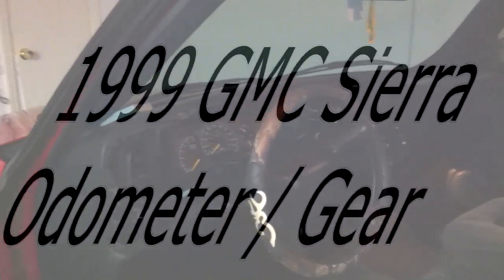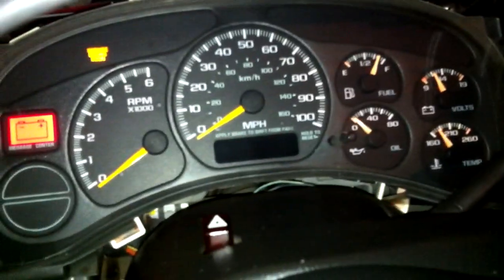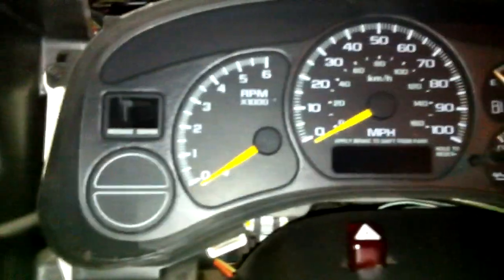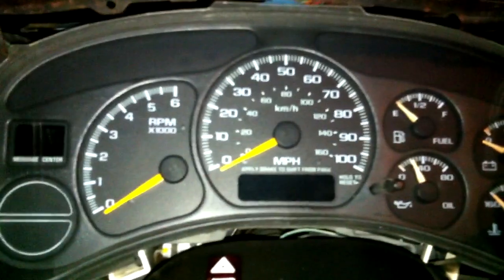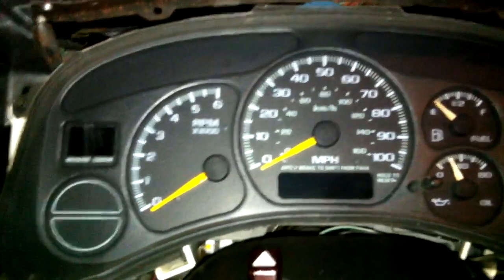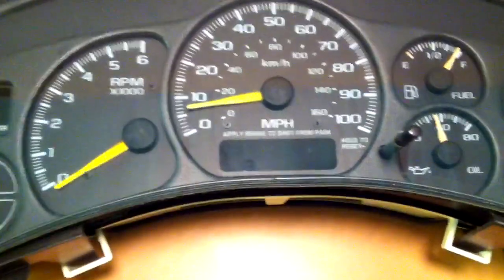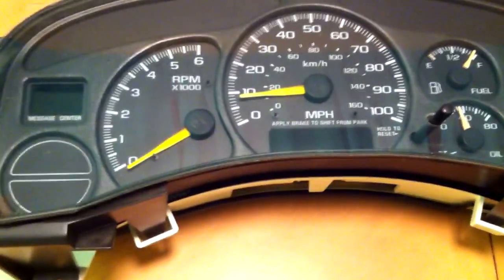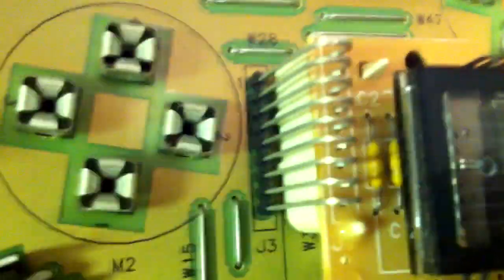Odometer/Gear Shifter (PRNDL) Display FIX - GMC/Chevy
Common problem from 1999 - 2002 GMC/Chevy Trucks with the odometer/gear shift all in one display. check the solder connections on the pins for the display, these can crack causing an intermittent flicker and eventually nothing on the display. In my case, it was just a loose / dirty connection at the top of the cluster. The circuit board was also really dirty so I cleaned it as best as I could. That combined with a shot of dielectric grease to the pin connector fixed my problem. The truck was flooded at the end because i was fooling with the ignition a lot without running the engine.